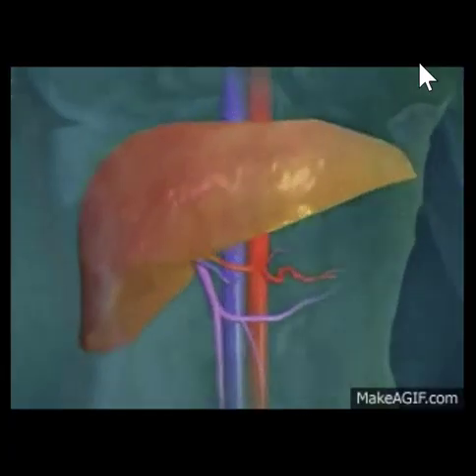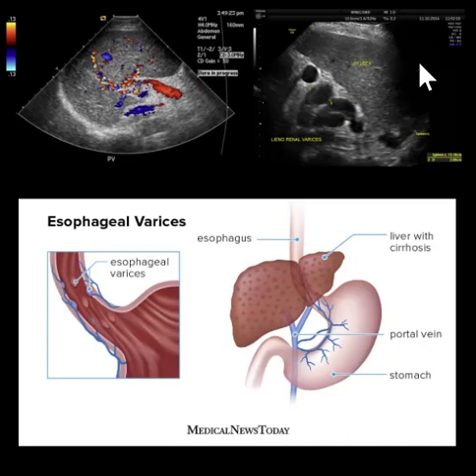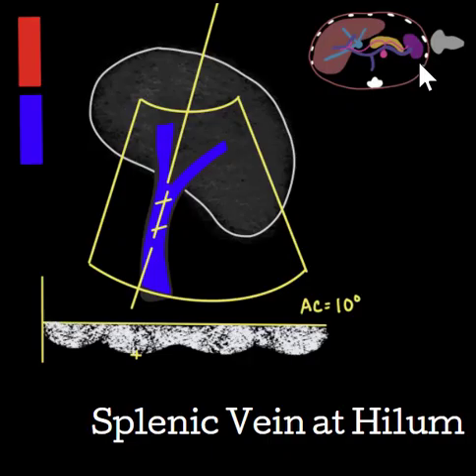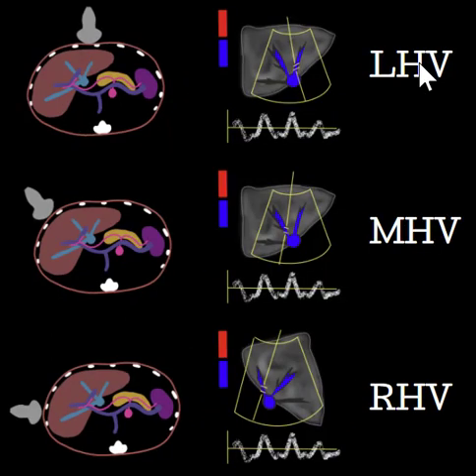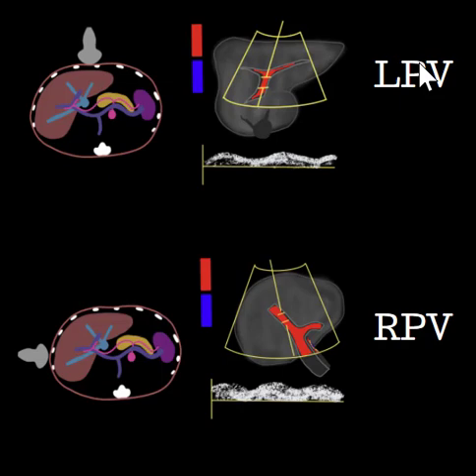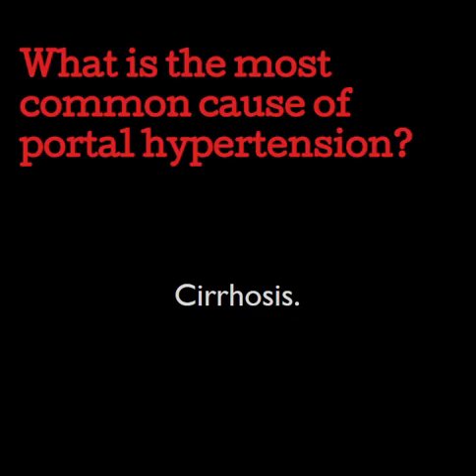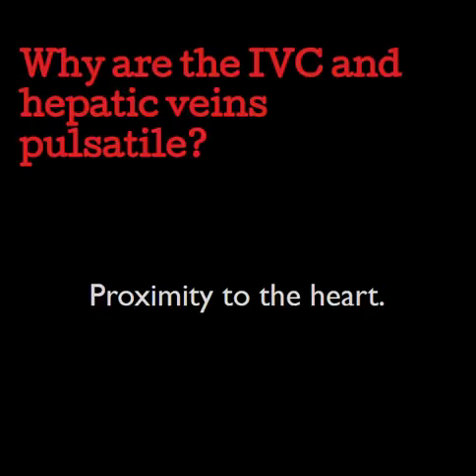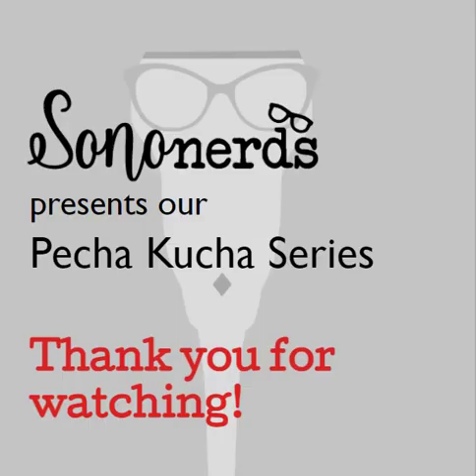Abdominal Ultrasound :: Hepatic Doppler Pecha Kucha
Quick video and quiz to learn about a standard hepatic Doppler ultrasound protocol.